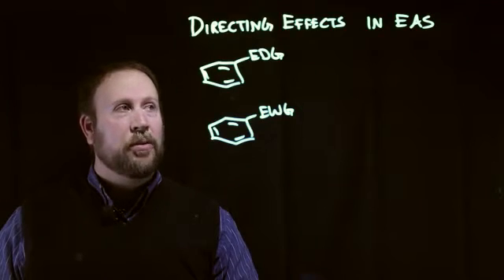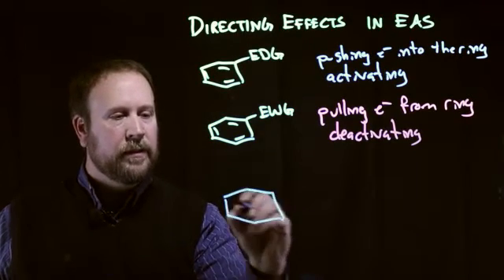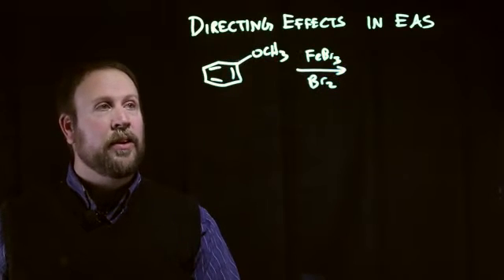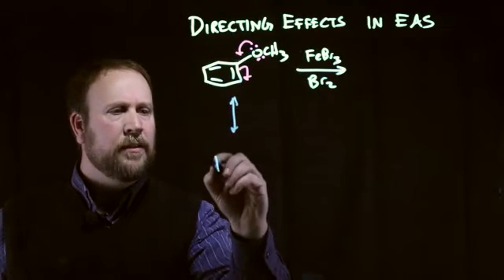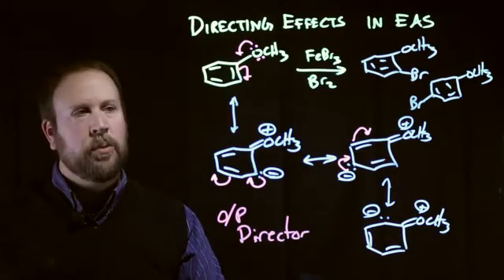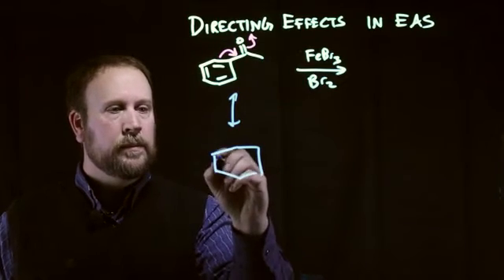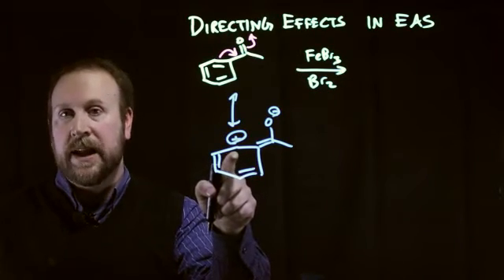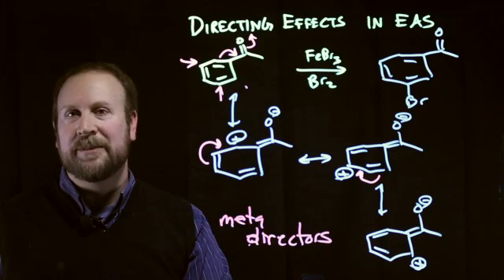Directing Effects in EAS Reactions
This video covers the directing effects that are observed in EAS reactions.